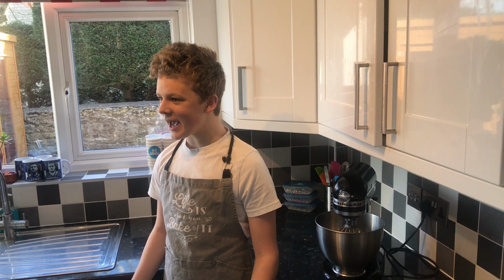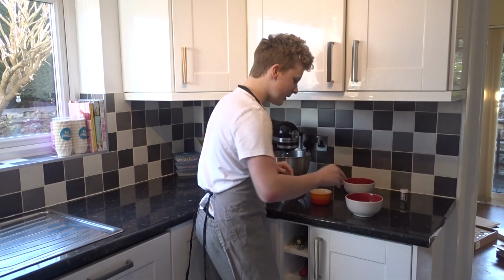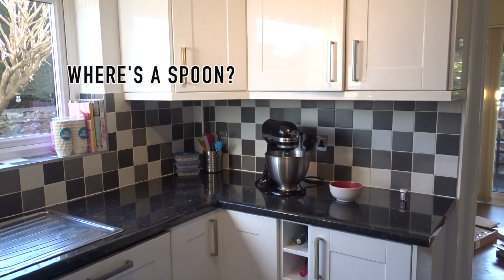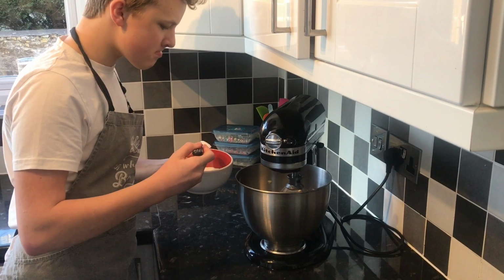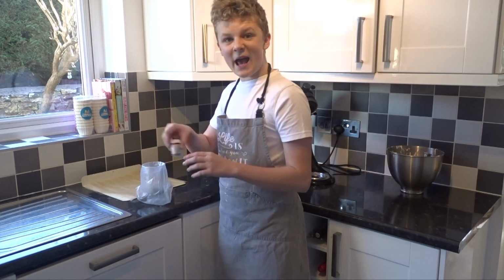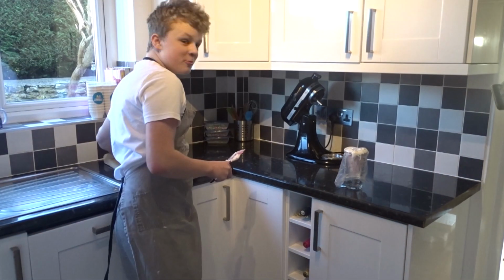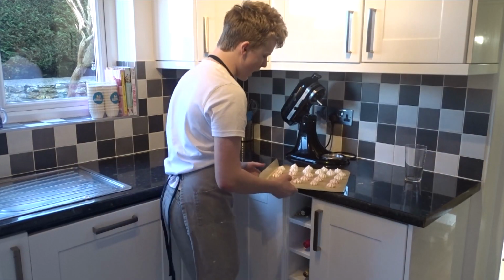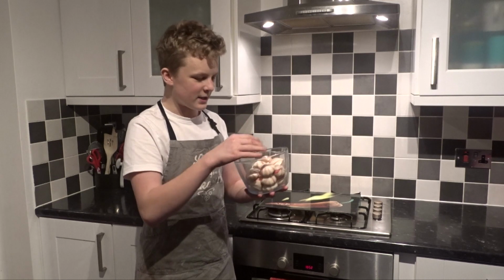Ombre Meringue Kisses Recipe | BakesByRobbie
This video features a recipe for my favourite meringue kisses that are super easy to make and are perfect for decorating on top of cakes and cupcakes 🥳🍰

Ingredients:

2 Large Eggs
115g Caster Sugar
Any Colour Gel food colouring